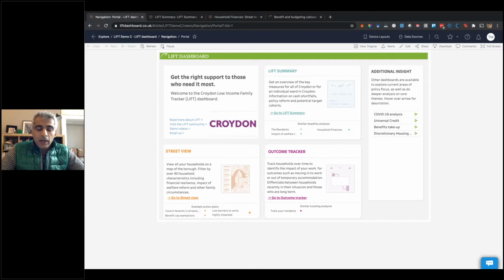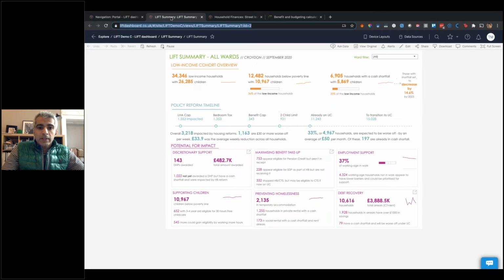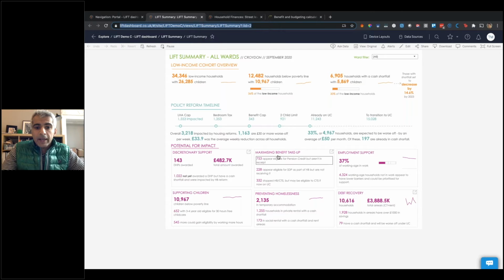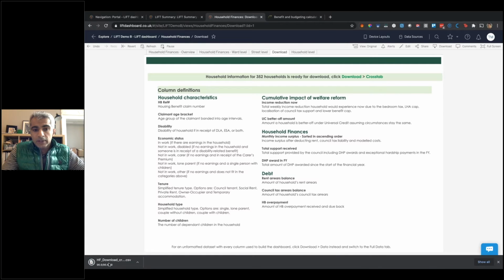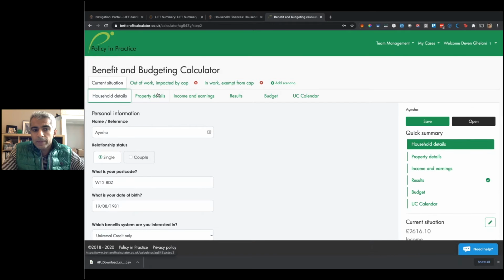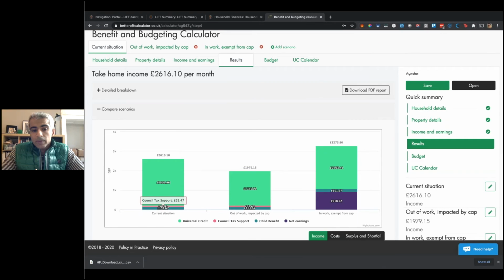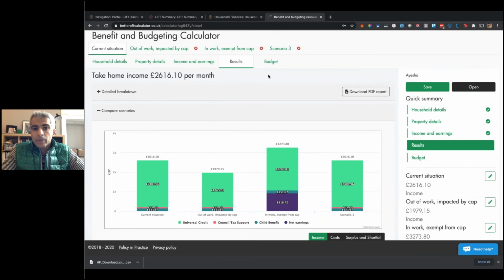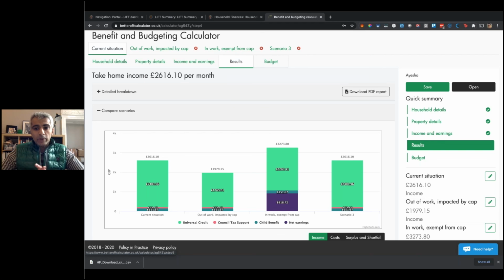Benefit and Budgeting Calculator demonstration by Deven Ghelani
Watch this video to see a live demo of our Benefit and Budgeting Calculator